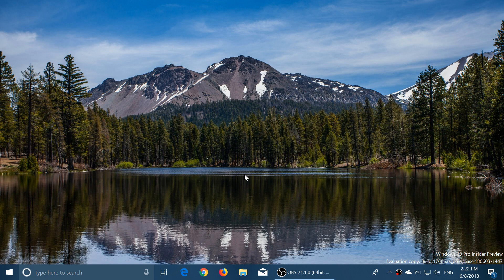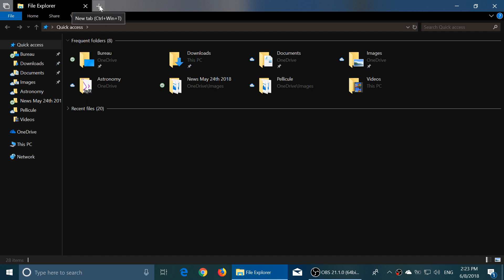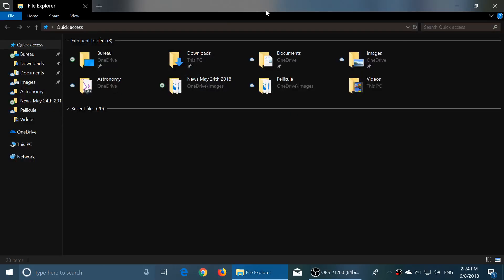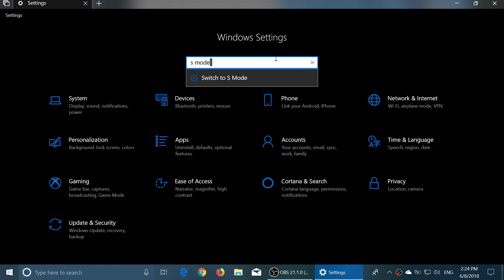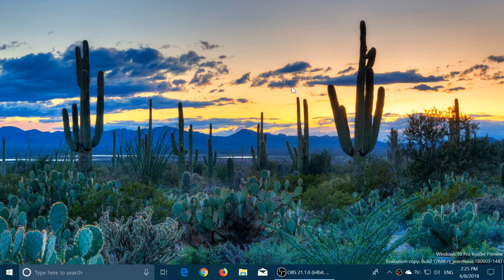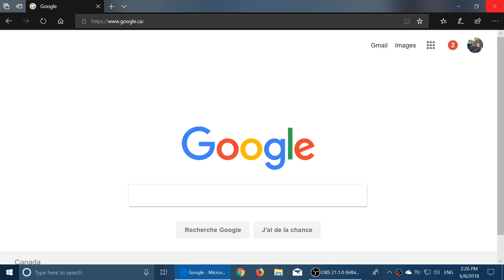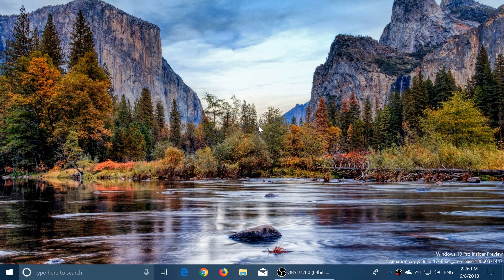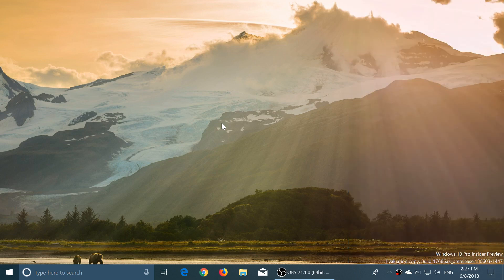Quick look at what we know about the next Windows 10 version Redstone 5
What we have seen so far in Redstone 5 version of Windows 10